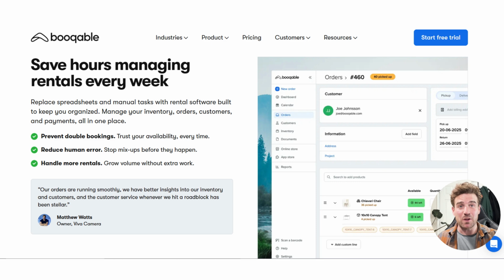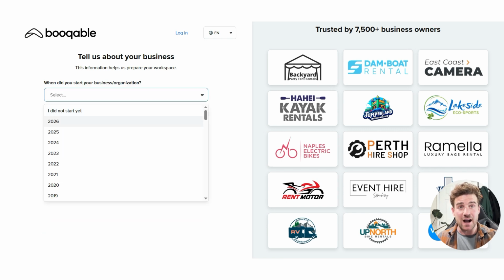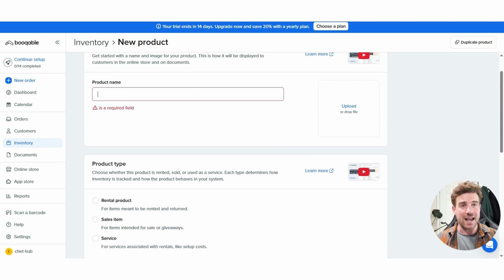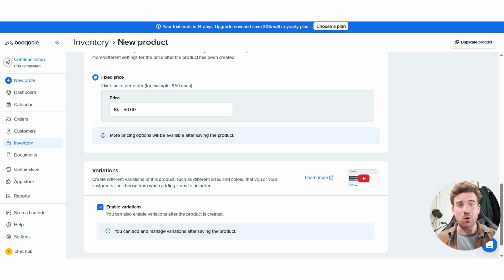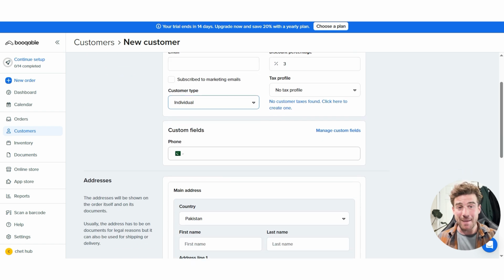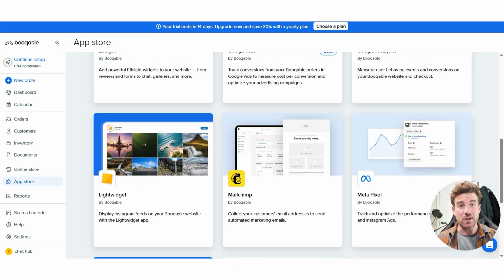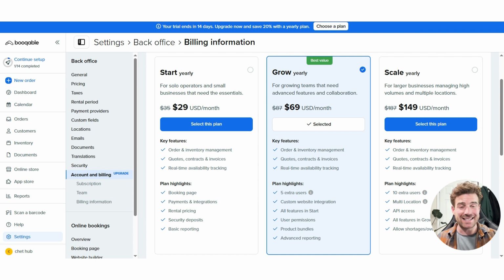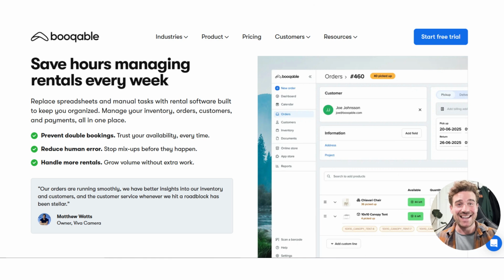Booqable Tutorial for Beginners: Full Walkthrough